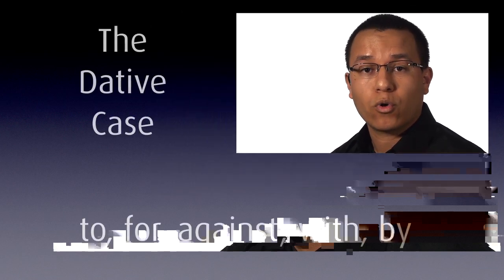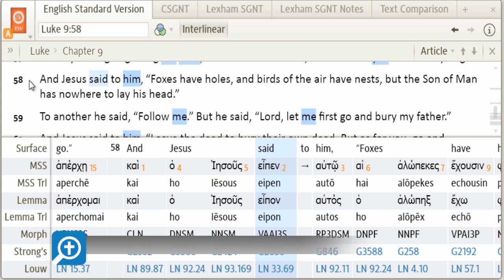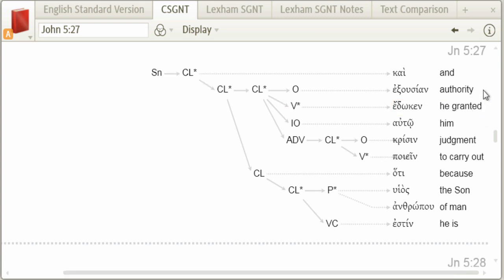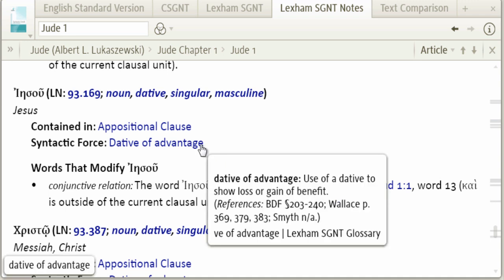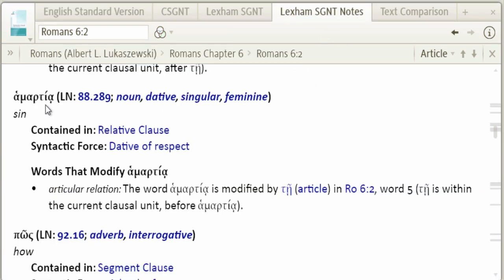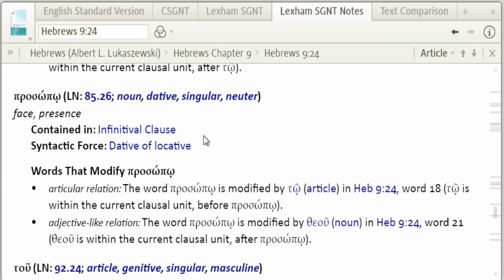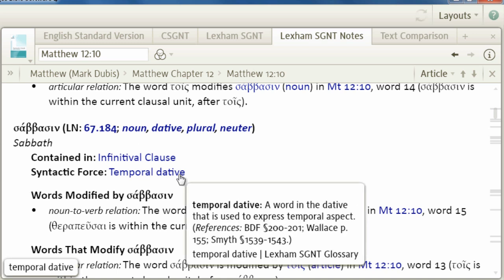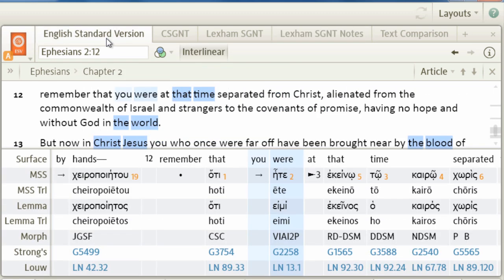Logos Bible Software: Greek10 Dative